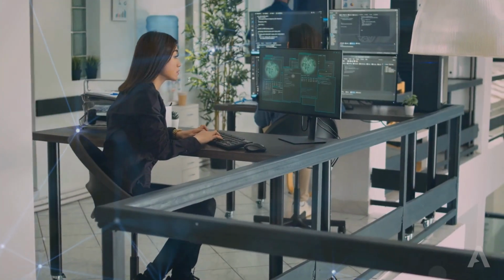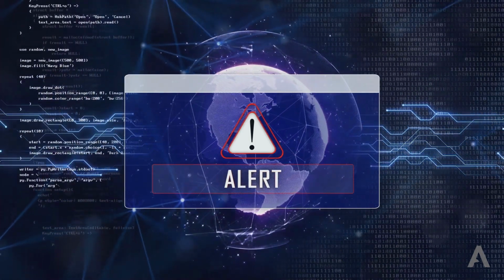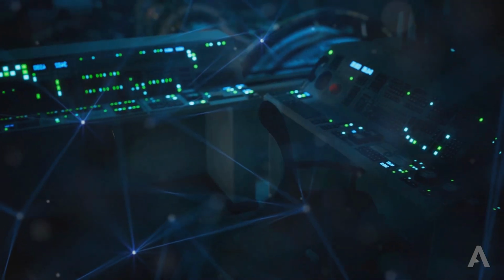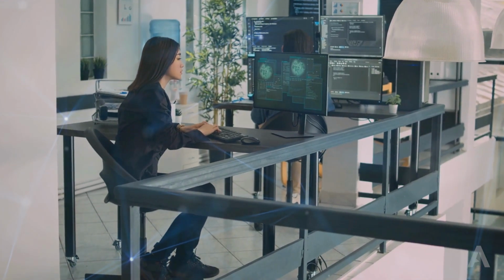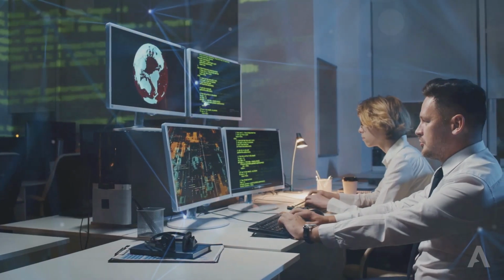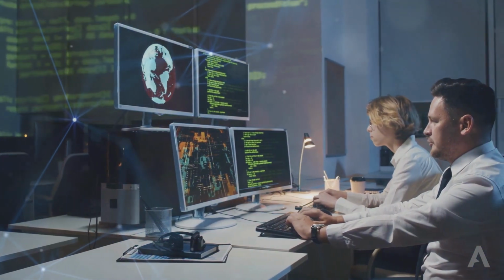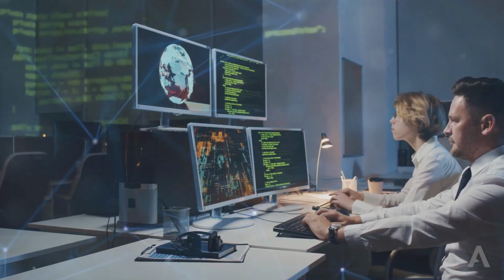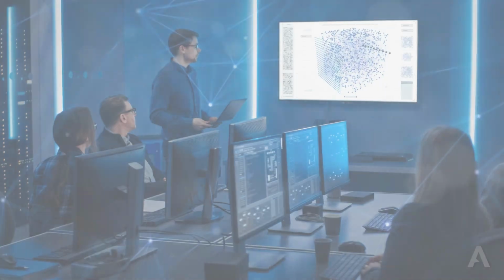EDR Exposed: What’s Going Wrong and How to Solve It!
Join us as we dive into essential topics like endpoint detection and response (EDR), threat detection, data protection, and more. Our videos are designed to empower businesses and individuals with the knowledge and tools needed to safeguard their digital assets in today's ever-evolving threat landscape.

What to expect:

Expert insights: Get in-depth analysis and guidance from seasoned cybersecurity professionals.
Practical solutions: Learn actionable strategies and techniques to strengthen your defenses.
Industry trends: Stay up-to-date with the latest developments and threats in cybersecurity.
Real-world case studies: Discover how other organizations have successfully addressed cybersecurity challenges.

Join us as we demystify complex security concepts and equip you with the knowledge to protect your business and personal information.

Join the conversation using